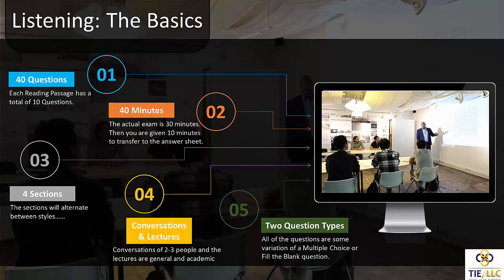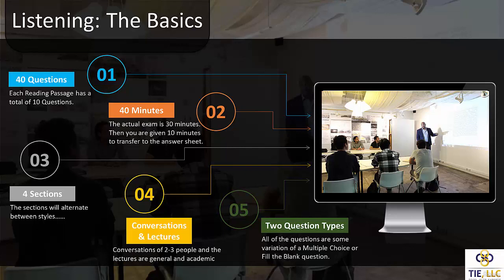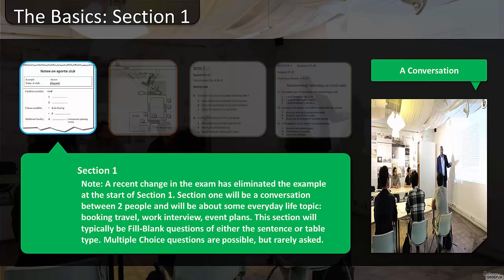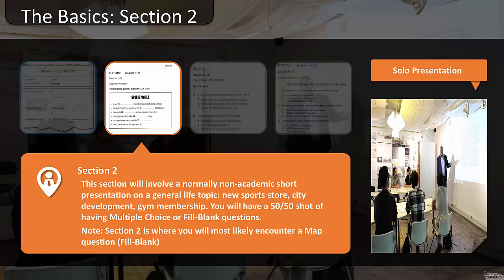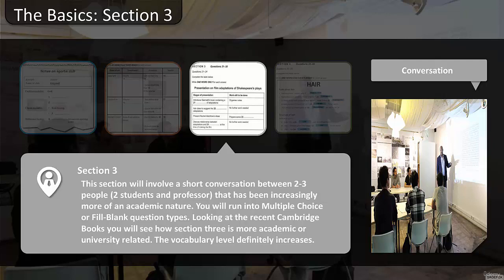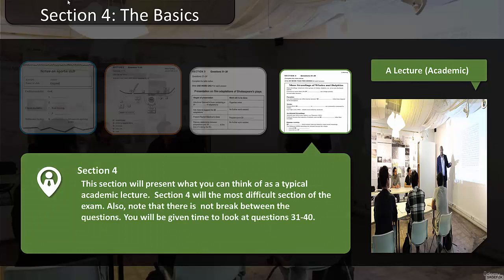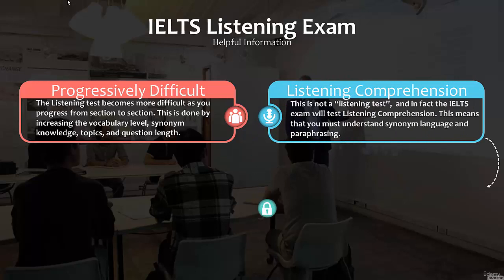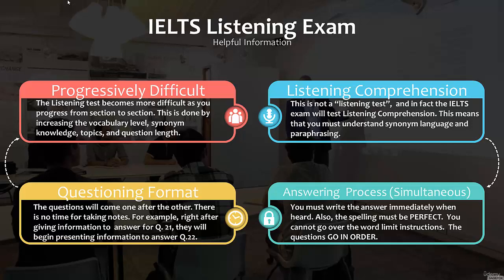IELTS Listening General Information